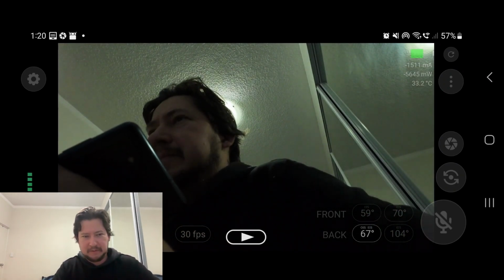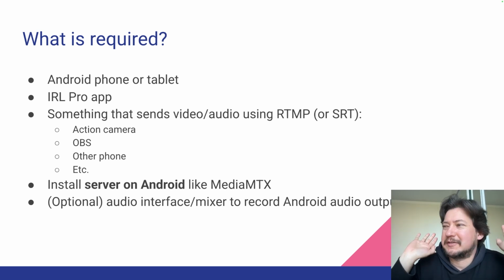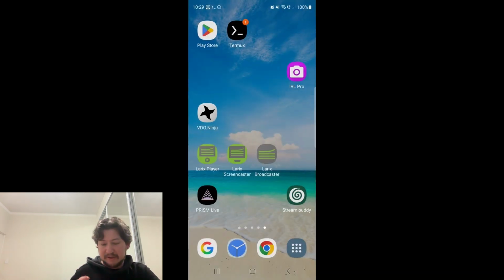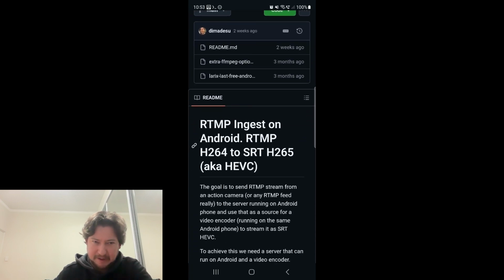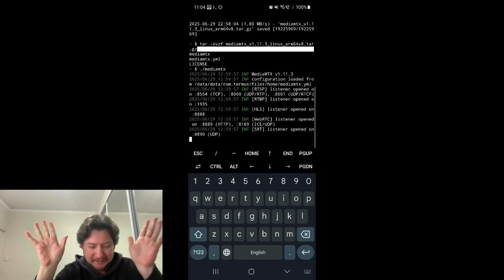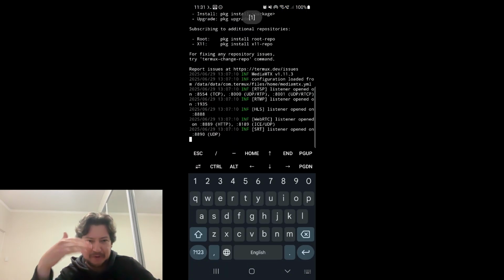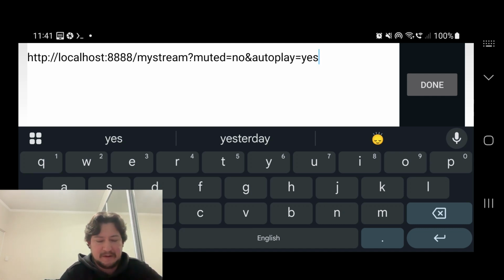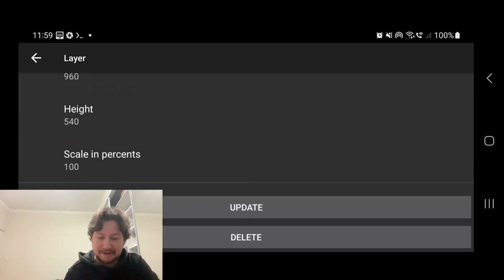RTMP as Source on Android. DJI and GoPro Cameras in IRL Pro (RTMP to HLS Webpage Overlay)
Officially main Android streaming apps do not support RTMP as source (Prism app can kind of do it at low resolution w/o the audio). This is a working solution to solve this problem. This approach is to use MediaMTX server running on Android to convert (remux) RTMP to HLS and add webpage playing HLS into IRL Pro as a web overlay. It's not perfect and has some limitations, but I think that's the best option we've got at the moment. It can work with other Android apps to some extent. Naturally, MediaMTX webpages with HLS can be opened in the browser too. Go ahead and test it yourself!

0:00 Intro
0:17 Demo
0:54 Slides - State of RTMP/SRT as source
5:09 How to run Termux and MediaMTX
5:43 How to install Termux
8:00 How to install MediaMTX
10:48 Auto start MediaMTX on Termux start
13:23 Find phone IP address on hotspot network
14:40 Configure action cam
16:03 Add overlay in IRL Pro
17:29 Multiple RTMP sources and their limitations
17:57 Demo with 2 cameras playing audio
19:53 Black background overlay
20:13 Record audio output as input
23:12 USBC splitter/adapter
23:38 Wrap up

Special thanks to SupAirYacht for coming up with HLS overlay idea.